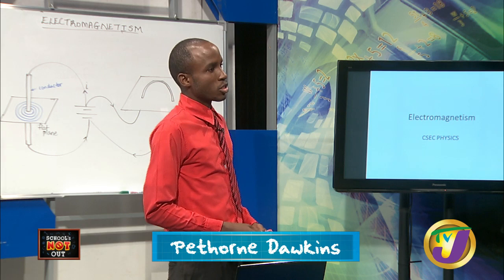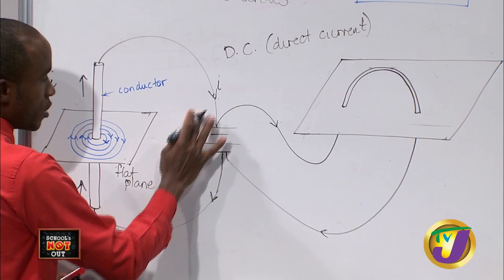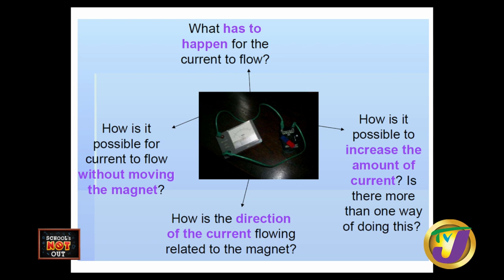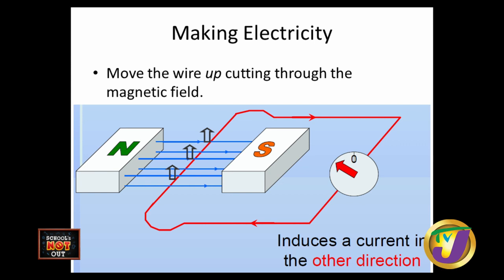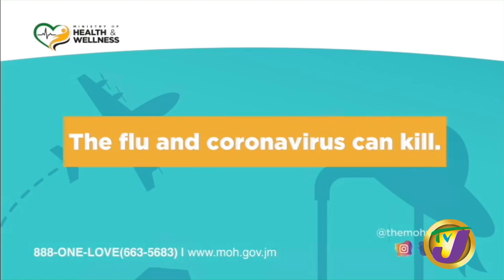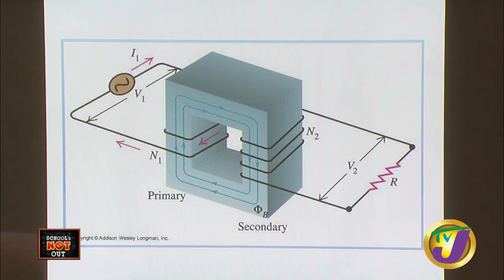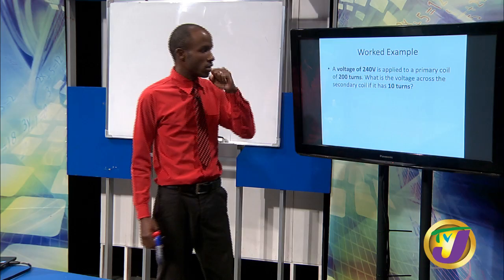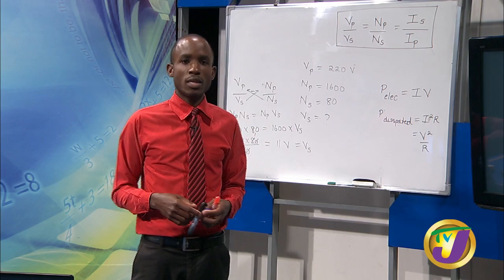TVJ Schools Not Out: CSEC Physics with Pethrone Dawkins - March 31 2020